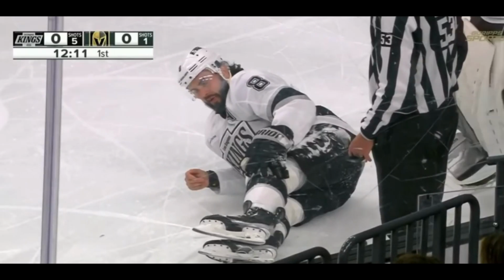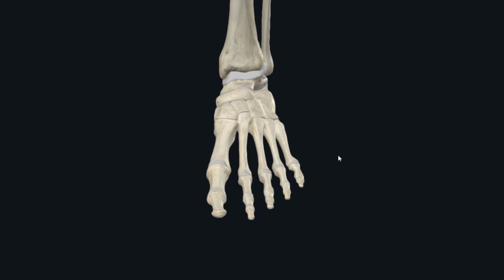How Drew Doughty Injured His Ankle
The Daily Faceoff.com has reported Doughty did suffer a fracture.